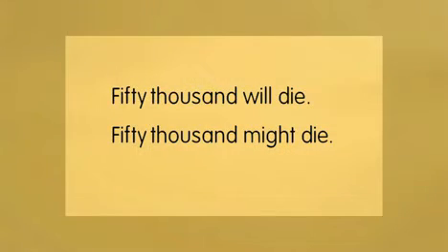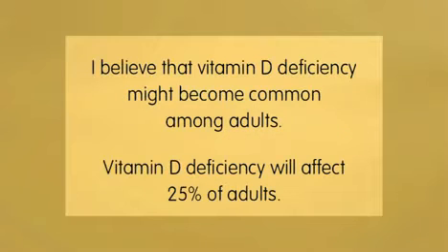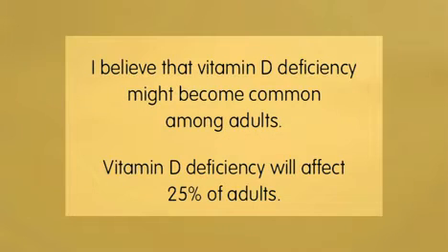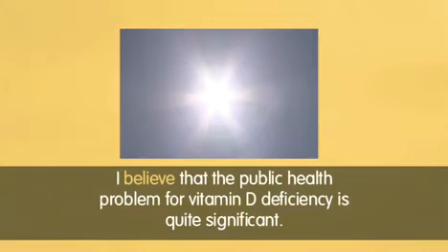IELTS Preparation - series 1 ( Episode 2)